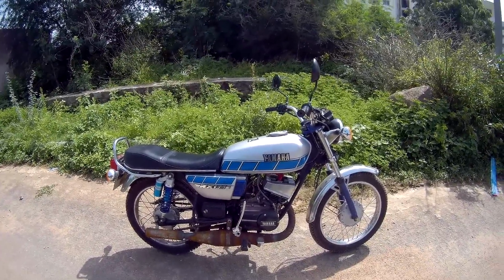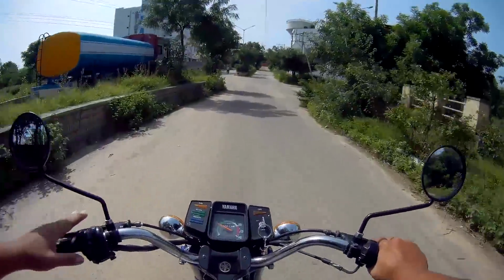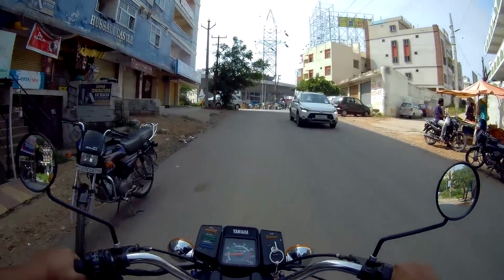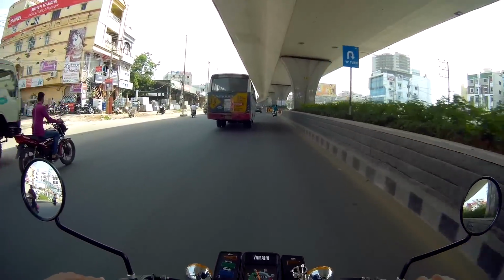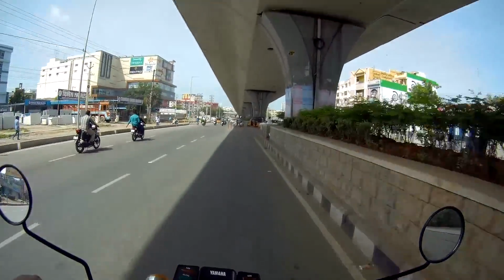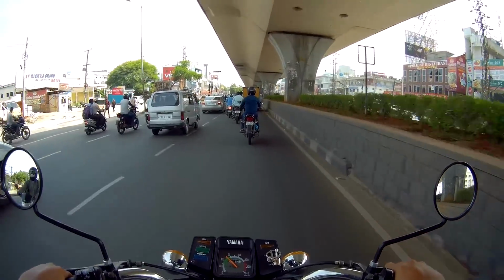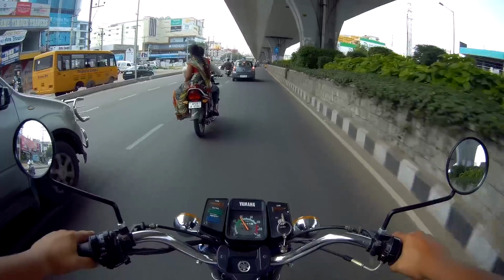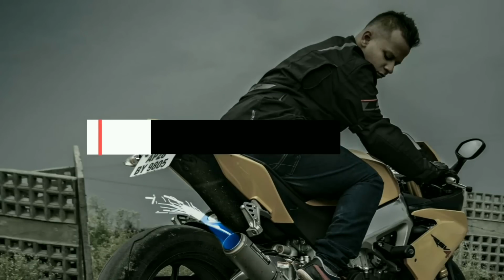My 2-Stroke POCKET ROCKET